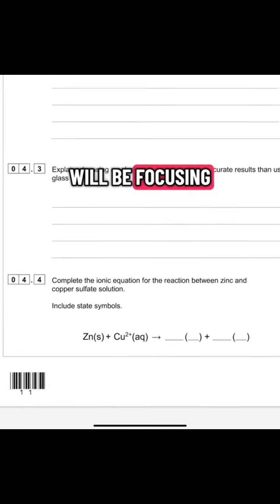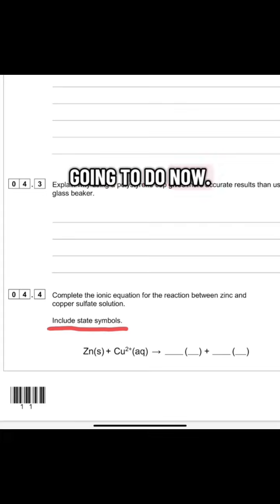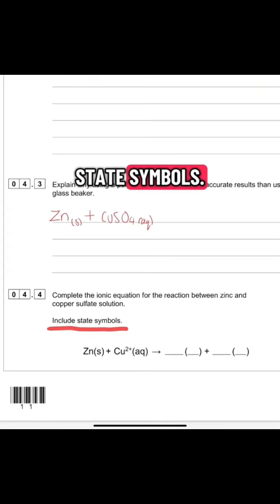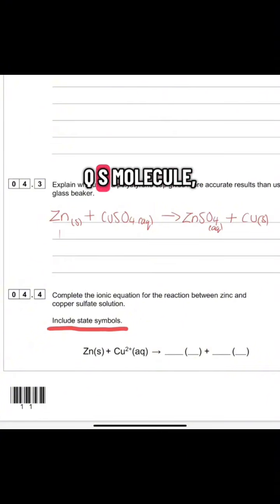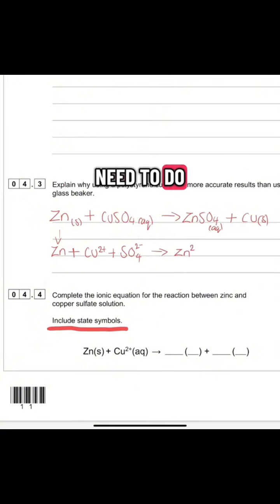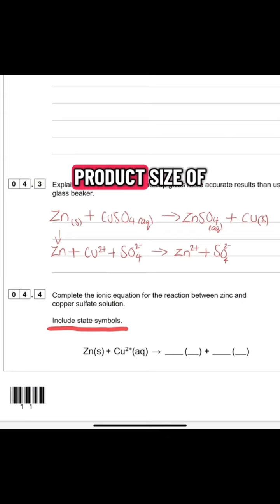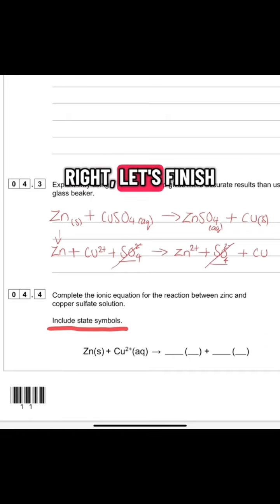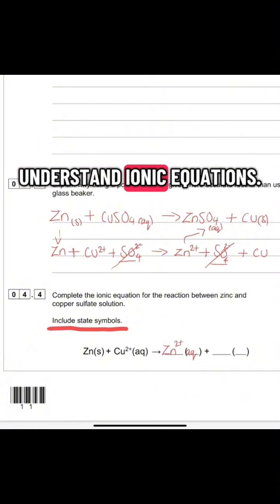CHEMISTRY PAPER 1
✨GCSE Chemistry Hack: Ionic Equations Made Simple✨

⚡Ever wondered why we cancel out some ions in equations? Let’s break it down:

🔹 Step 1: Write the full equation
Example:
HCl + NaOH → NaCl + H₂O

🔹 Step 2: Split into ions (only aqueous solutions break into ions!)
H⁺ + Cl⁻ + Na⁺ + OH⁻ → Na⁺ + Cl⁻ + H₂O

🔹 Step 3: Cancel the spectators (ions that don’t change)
Cl⁻ and Na⁺ appear on both sides → cancel them out!

🔹 Step 4: Final ionic equation
H⁺ + OH⁻ → H₂O ✅

It shows the real reaction happening between particles, not the “extras” just watching.

📖 Exam Tip: Always check state symbols (aq, l, s, g) before splitting into ions!